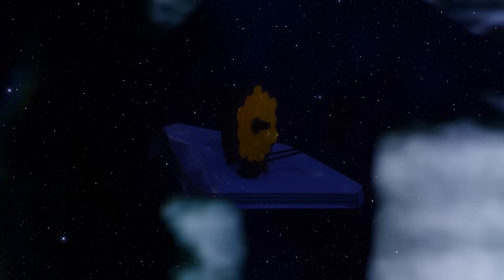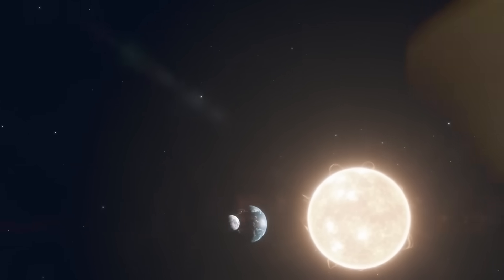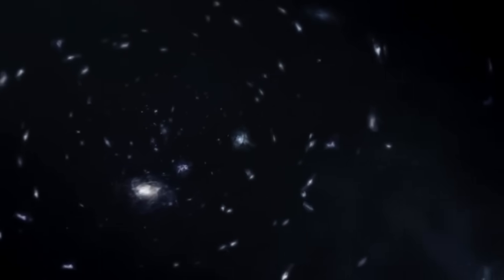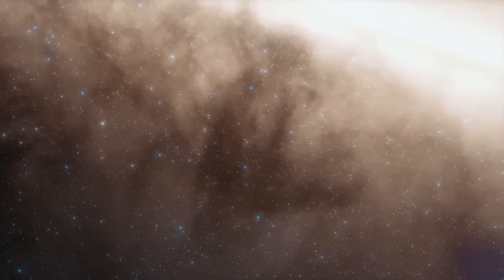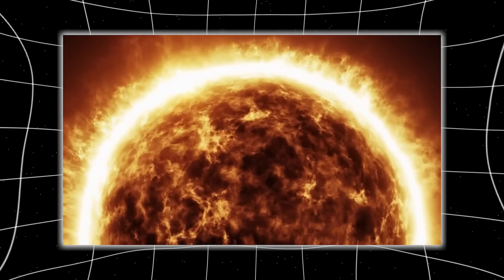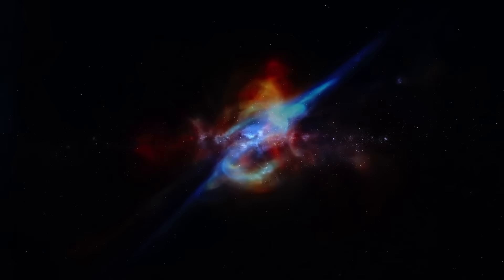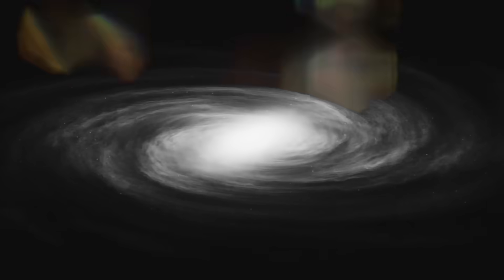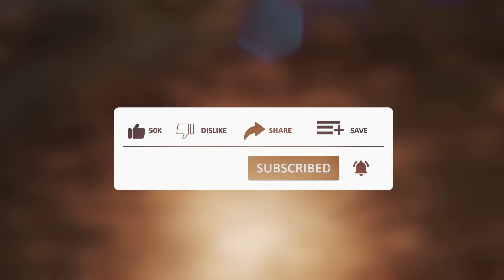James Webb Telescope ACHIEVES THE IMPOSSIBLE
The James Webb Space Telescope wasn’t built to casually look around. It was built like a time machine — crafted to peel back the layers of the universe and let us peer into the very beginnings of existence. When it turned toward a seemingly unremarkable patch of space, it detected something bizarre: a brilliant point of light that stood out like a lighthouse in a storm. At first, astronomers assumed it must be relatively close, given how intensely it glowed. But the redshift — the stretching of light due to the expansion of the universe — told a very different story. This object, dubbed CEERS-93316, wasn’t nearby at all. It was sitting at a redshift of 16.7, which places it just 230 million years after the Big Bang — a blink after the cosmic clock started ticking. And yet, this galaxy wasn’t a flickering, half-formed cloud of primordial dust. It was a giant, with stars already fully formed and organized in complex structures. In other words, it didn’t just exist — it had evolved. That’s like finding an adult human in a newborn’s crib. It simply shouldn’t be possible. But Webb wasn’t done. When astronomers zoomed in deeper, they found more of these anomalies — whole clusters of massive galaxies, glowing in defiance of every formation model we’ve ever trusted. Either the physics of the early universe are wrong, or we’re looking at something we’ve never seen before: the fingerprints of a cosmic process we cannot yet explain.